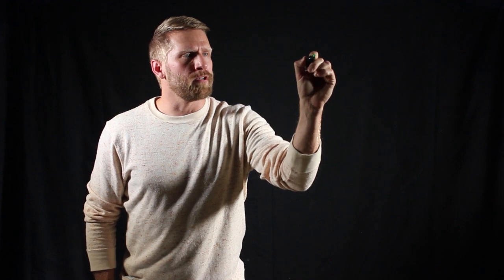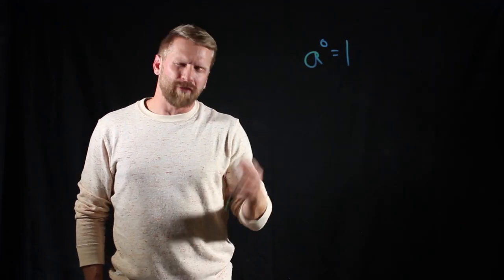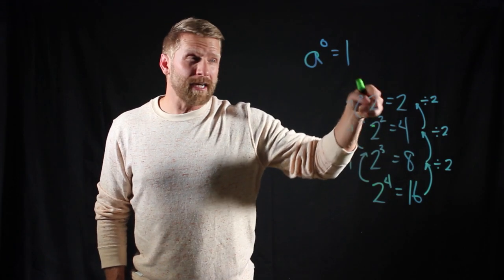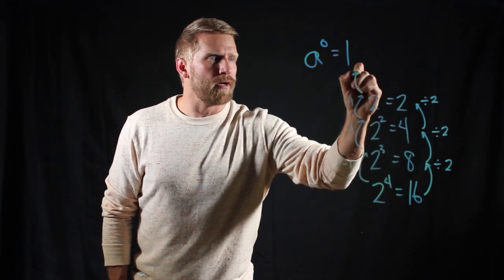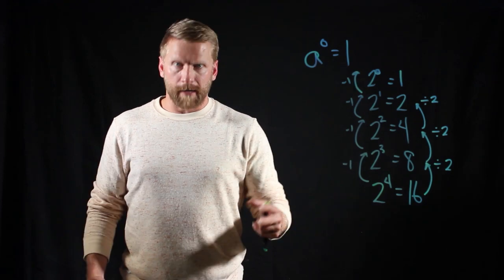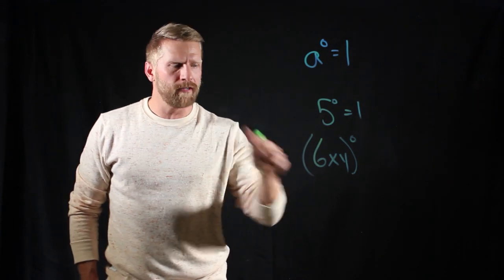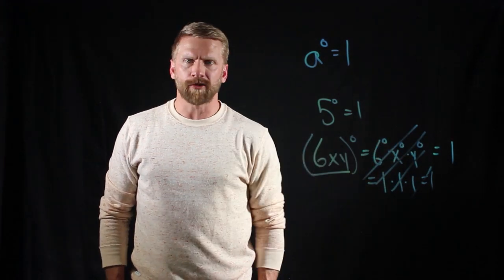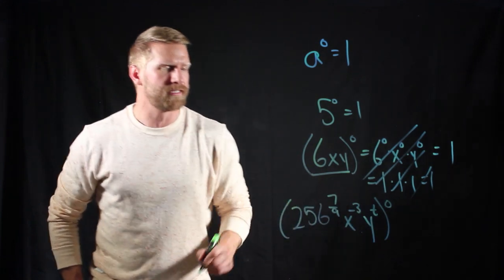Easy Exponents: Zero Exponent Law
Understanding the Multiplication Law Using
Thinking Skills: Learn the Language of Math; Focus on the Concepts Regardless of the Numbers Used